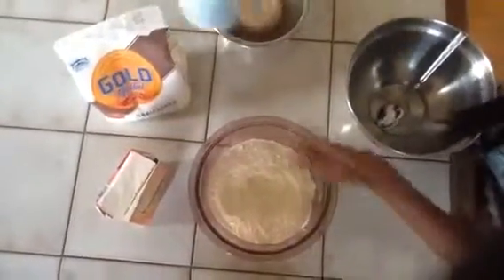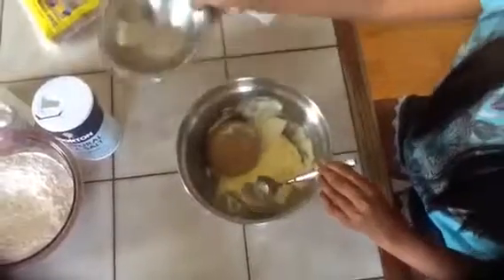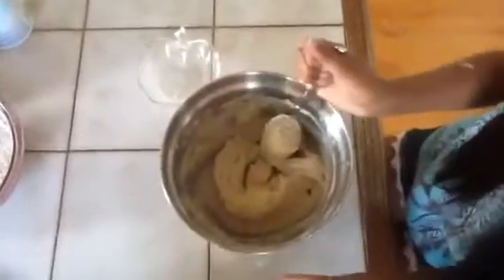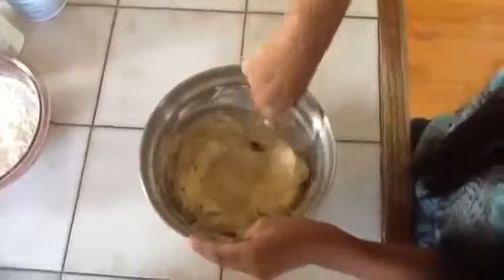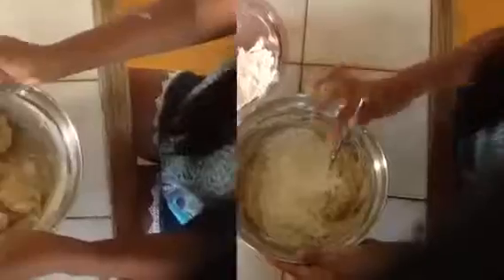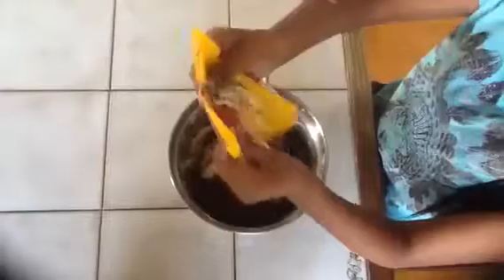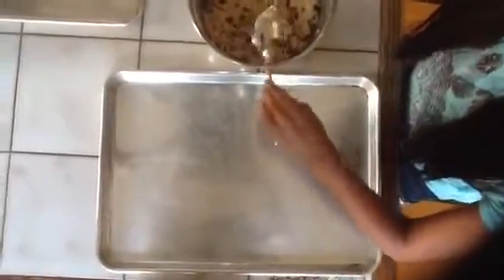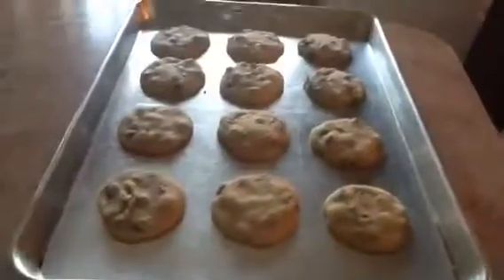How to make delicious chocolate chip cookies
~Melody🎶